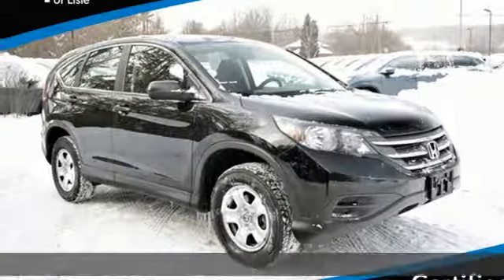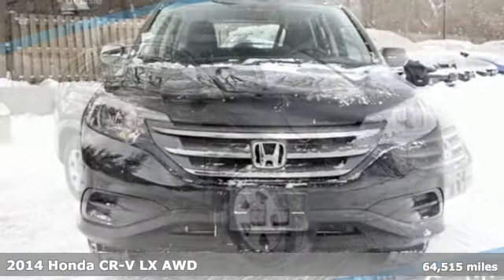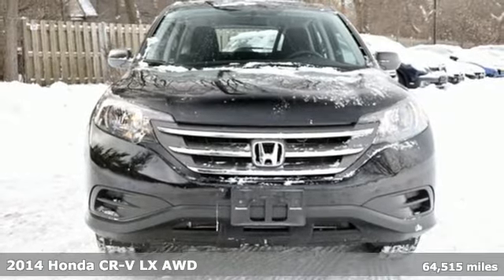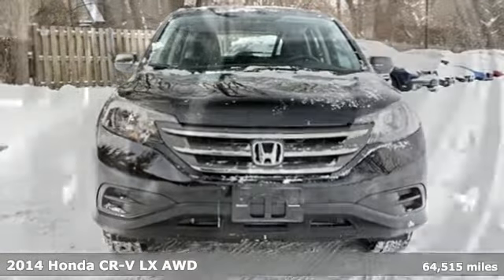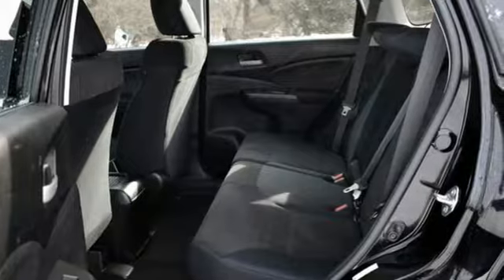Used 2014 Honda CR-V Chicago Lisle, IL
Year: 2014
Make: Honda
Model: CR-V
Trim: LX
Engine: 2.4L I4 DOHC 16V i-VTEC
Transmission: 5-Speed Automatic
Color: Black
Interior: Black
Mileage: 64515
Stock #: HL1032
VIN: 2HKRM4H35EH719885
CARFAX One-Owner. 2014 Honda CR-V LX 5-Speed Automaticbrbr22/30 City/Highway MPGbrbrbrDue to our high inventory turnover, it may be possible that a listed vehicle may be sold. If so, we will try to find a similar vehicle comparably equipped for a similar price. All vehicles are for customers only and no vehicles will be sold to dealers or dealer entities. Honda of Lisle doing business in the area for over 50 years. Serving the communities of Lisle, Naperville, Aurora, Glen Ellyn, Wheaton, Lombard, Elmhurst, Villa Park, Downers Grove, Westmont, Bolingbrook and Chicago.

Address:
4475 Lincoln Ave